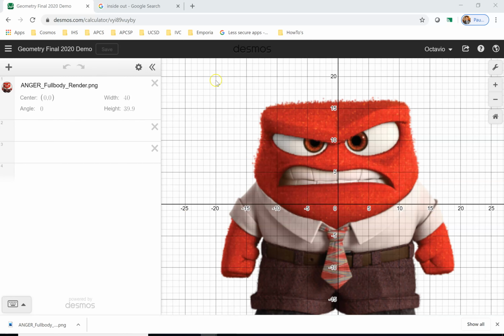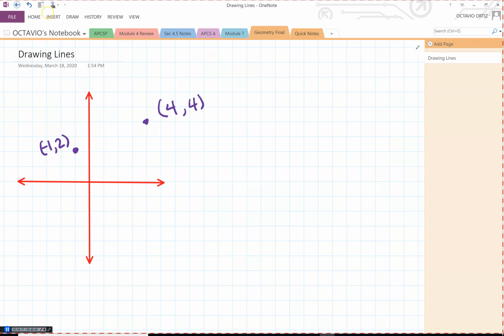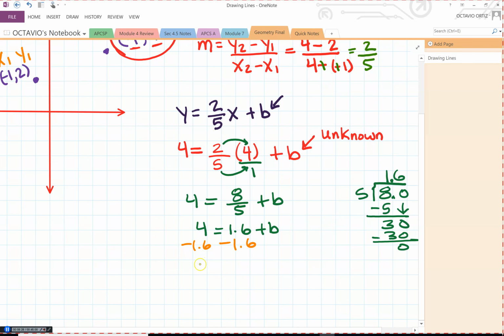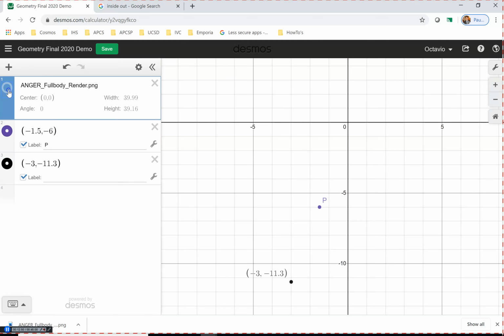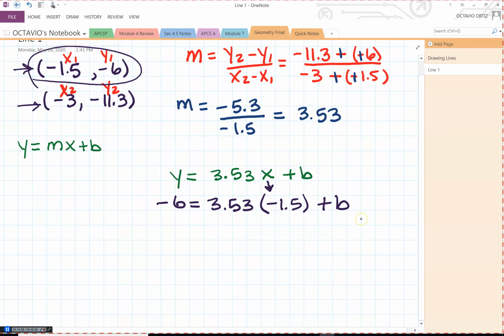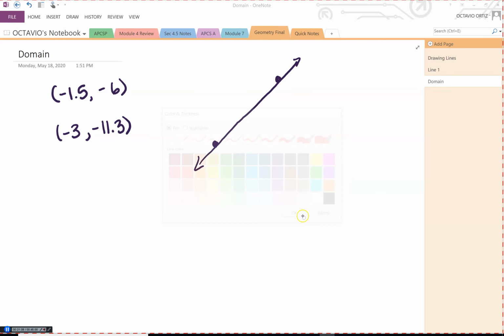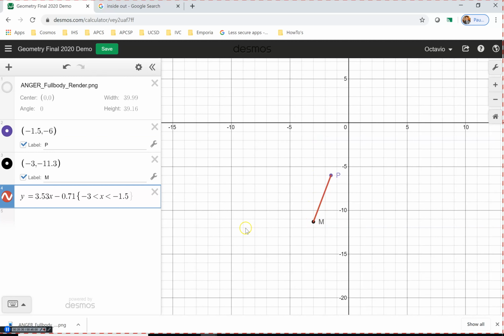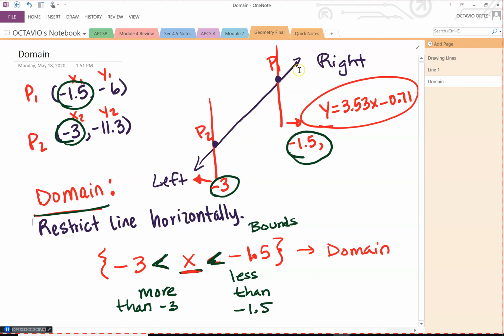Demos Final Graphing Lines - Tutorial 2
Graphing lines on Desmos and restricting the domain.